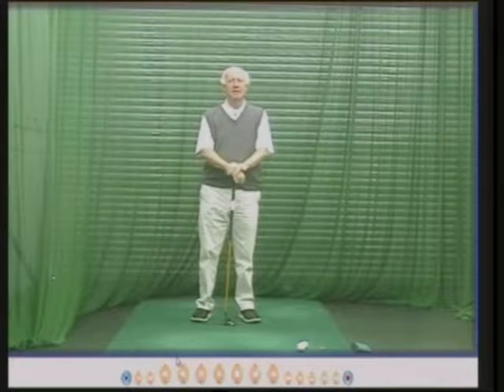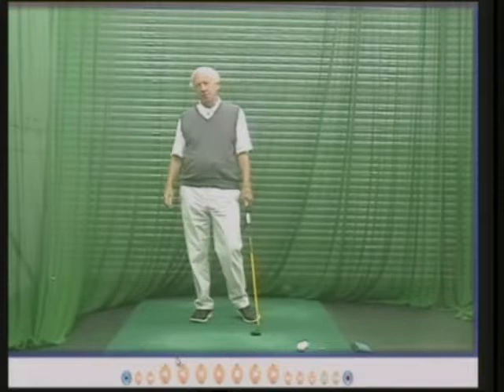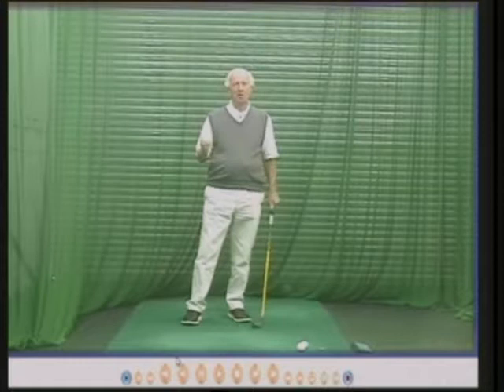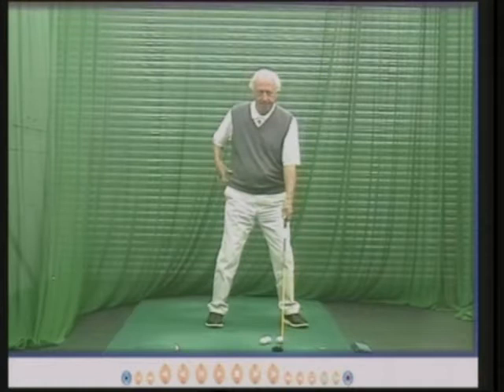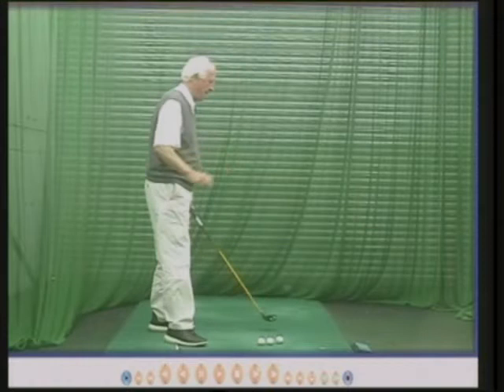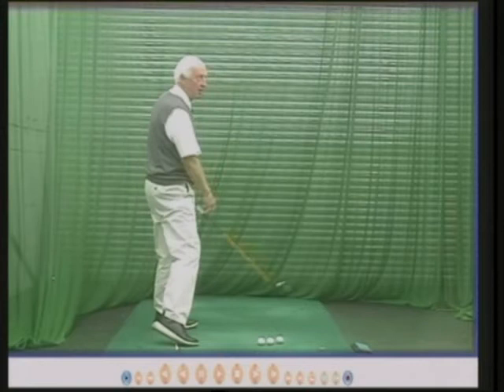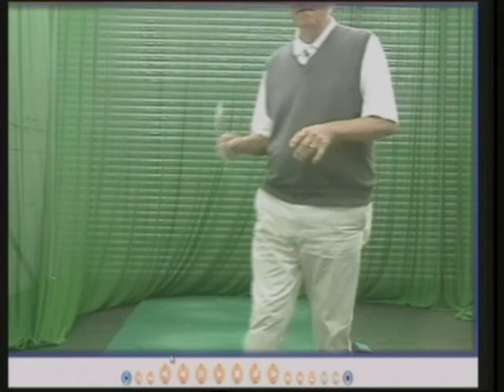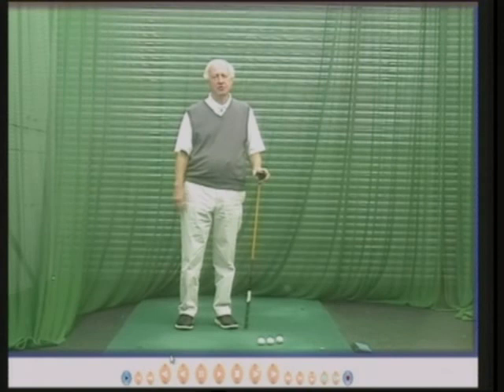Teaching Video 48 - How Gary reduced his handicap from +1 to +5.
Gary Wolstenhome became England's best ever amateur golfer beating Tiger Woods on the way.

Peter will show you how he achieved this remarkable feat.